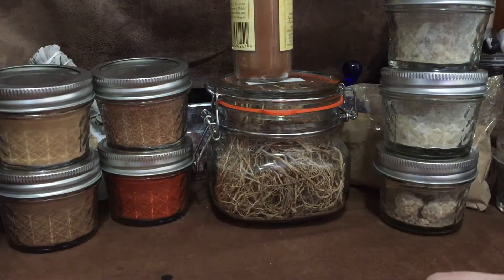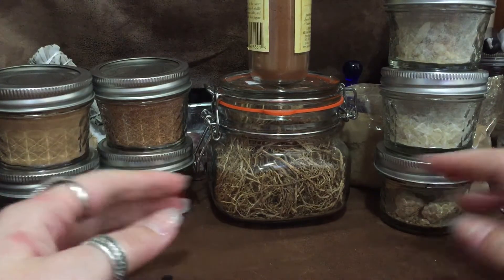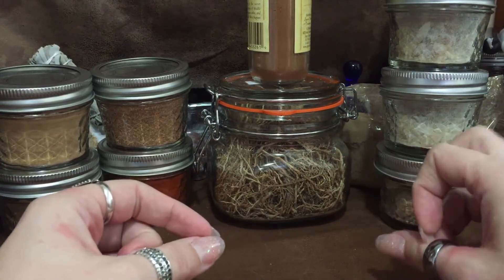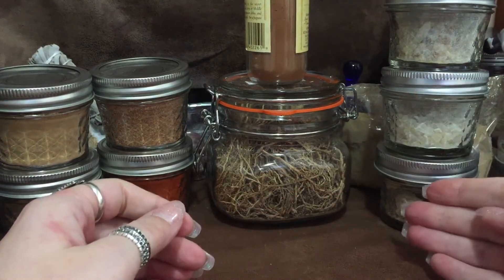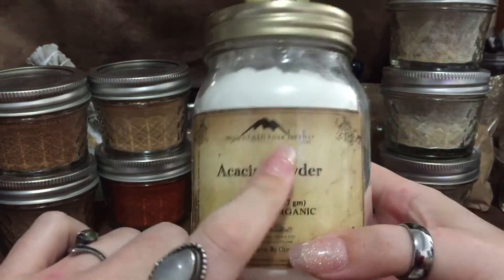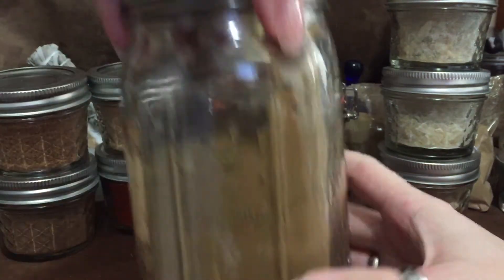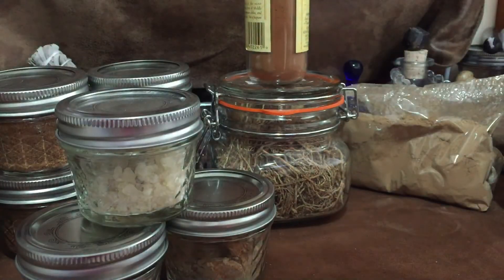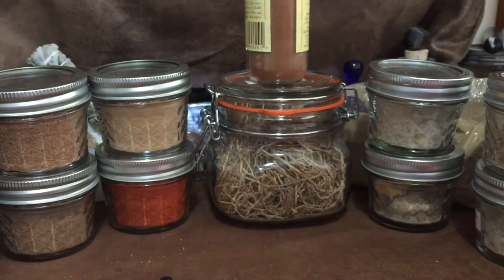About to make incense......and rambling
getting some of my ingredients out to make incense cones for the blue moon on the 31st.
M. Raven
1025 Majestic Dr.